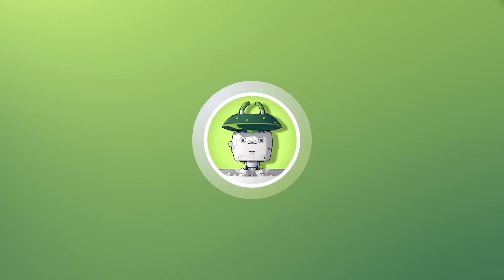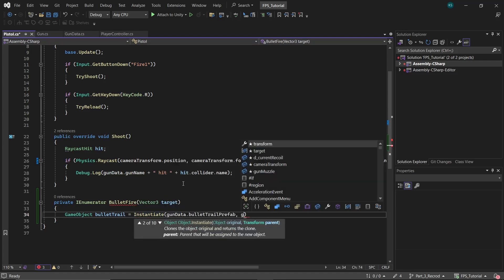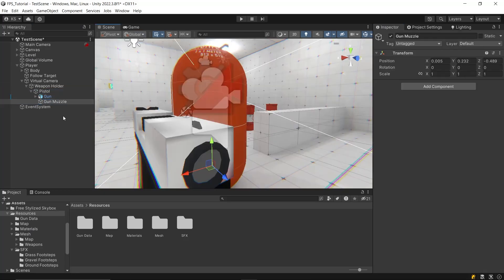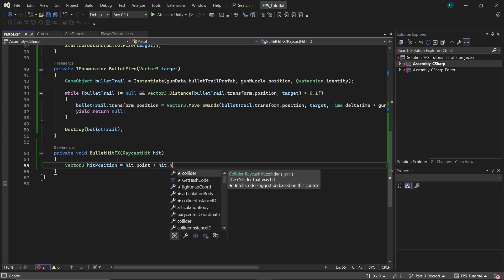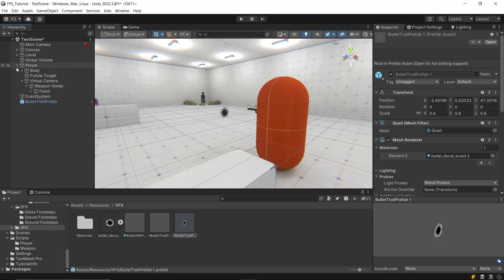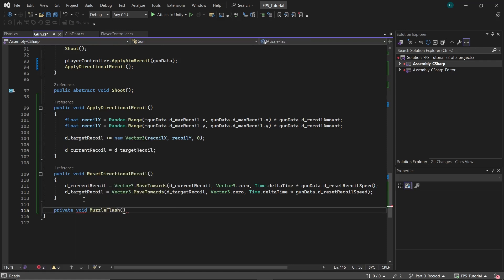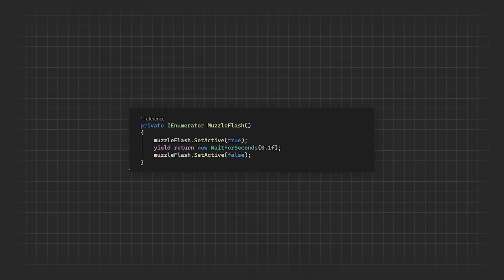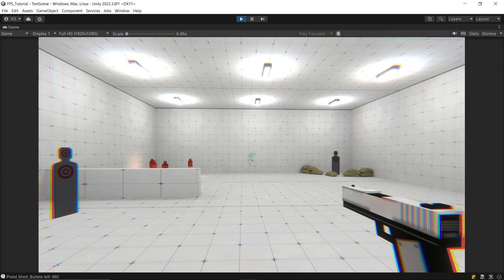Weapon VFX and sound effects tutorial in Unity | FPS series part 03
In this video you'll learn how to add bullet trails, hit surface effects, muzzle flashes, and fire sound effects.

Chapters:
00:00 - Intro
00:27 - bullet trails
02:44 - bullet holes
04:50 - muzzle flash
06:30 - sound effects
07:12 - outro